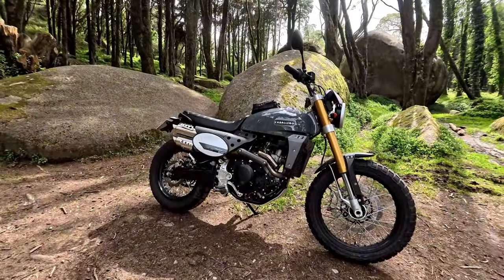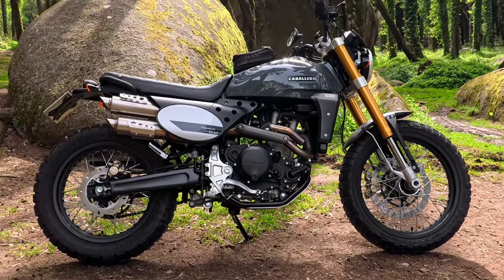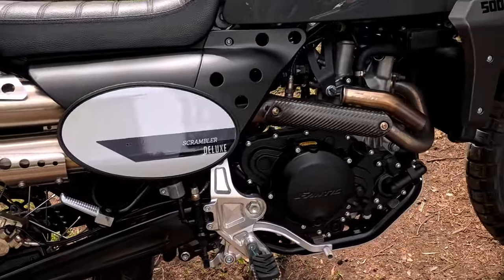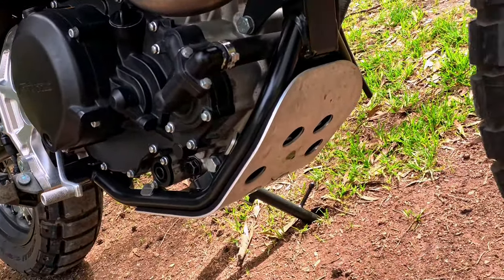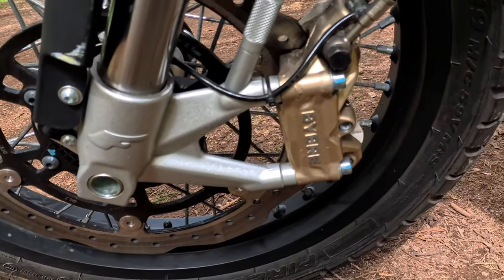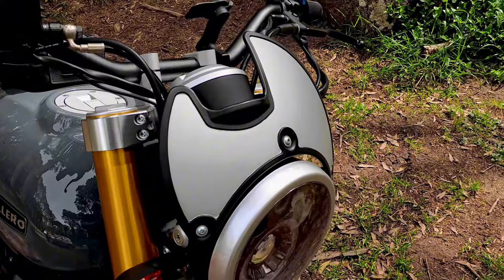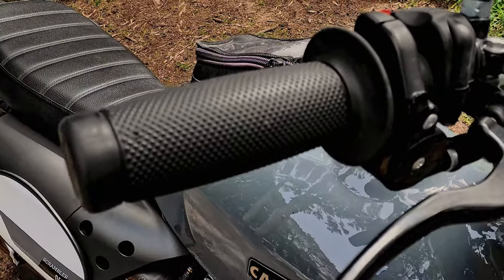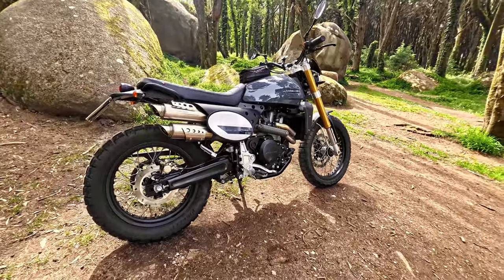Amazing Caballero 500 Deluxe Review!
Riding & Production by STEWART PRICE
POV motorcycle rides at amazing locations with great music.

A few details about my Caballero Scrambler Deluxe 500 specs and modifications. She is a bit more perky with the de-cat and engine re- map.
I am waiting to put on the Continental TKC-70 Rocks because the Pirelli’s refuse to wear out! 😂 Sorry about the dirty bike, the rain prevented taking her to the detailers. 😔

Soundtrack:
“Greasy Louise” by Chad Smith’s Bombastic Meatbats